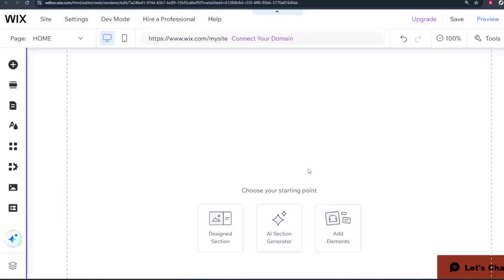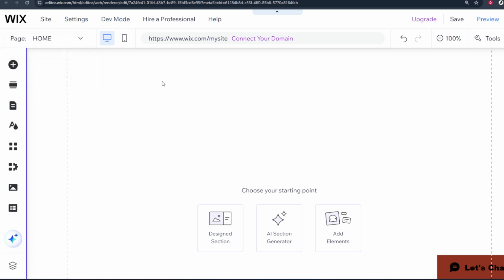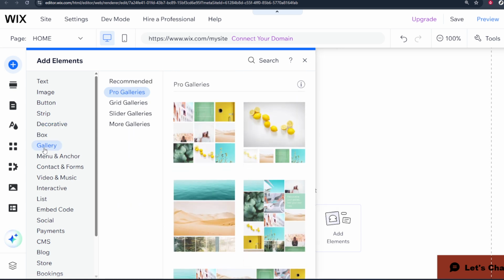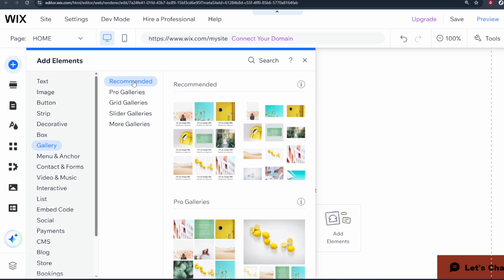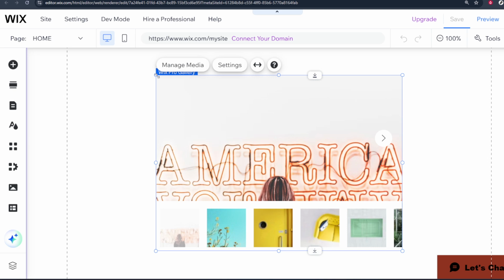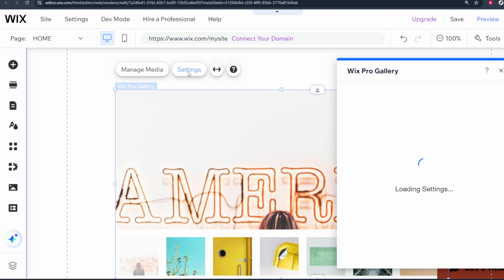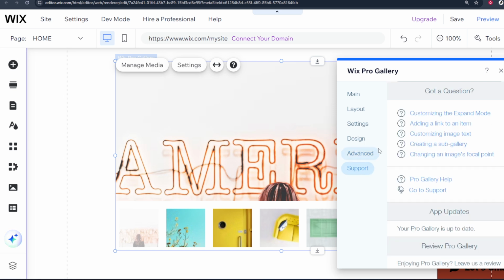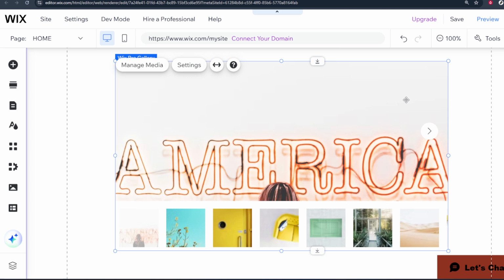How to Insert a Gallery in Wix | Full Guide 2025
In this video, you’ll learn how to insert a gallery in Wix to showcase multiple images on your website. From selecting the gallery style to customizing layouts and adding captions, this guide makes it simple to create a professional-looking gallery.